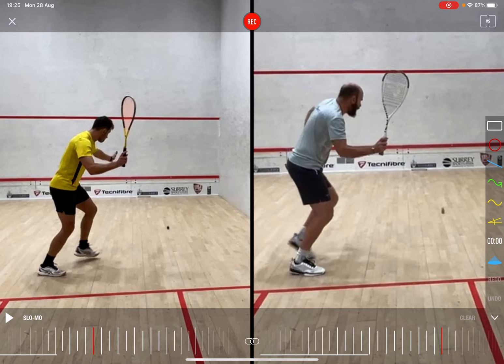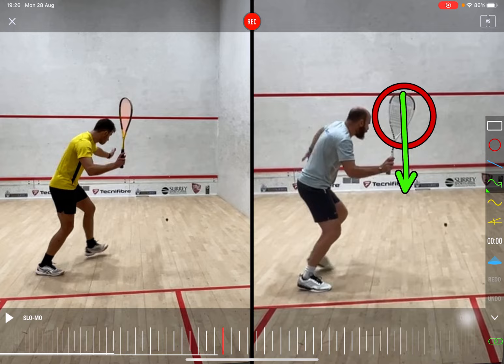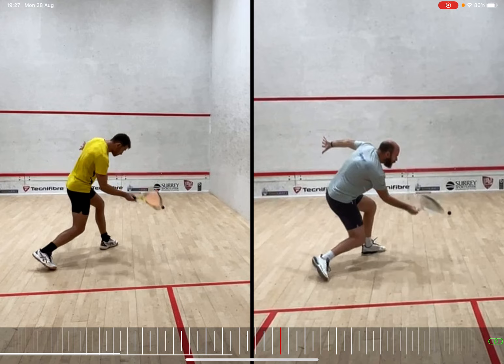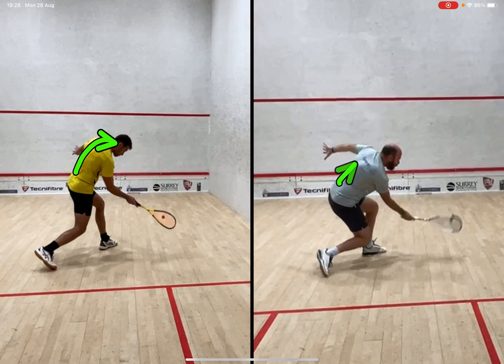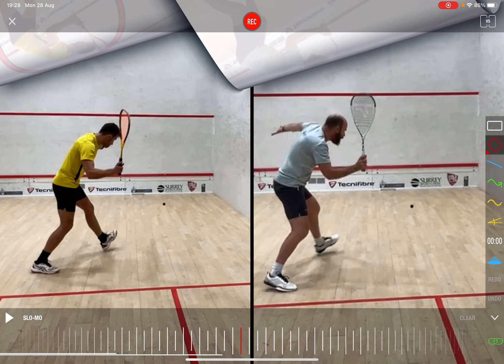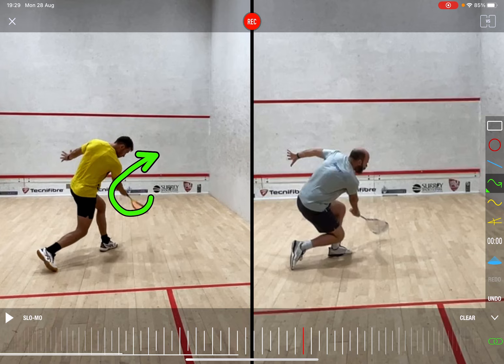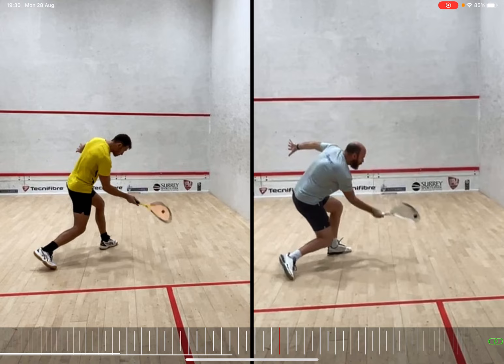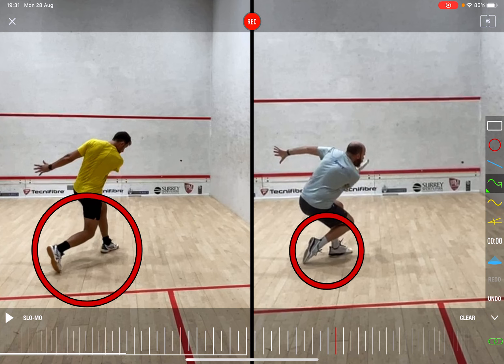Forehand Drop Shot Analysis: Coach vs. Student Techniques 🔍⚫️💨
🚀 Book Your FREE Audit Below 🛠

Ever wondered how squash players perfect their forehand drop shot? Dive into this detailed analysis comparing my technique versus one of my students. See the nuances, slight changes, and the impact they make on the shot quality.

Top Takeaway Points 🌟:

✅ Racket Presentation: Professionals tend to have a more open racket face, promoting better shot execution.

✅ Swing Shape: Notice the "feathering" and fluidity in the pro's swing versus the stiffer, more blocked swing of the amateur.

✅ Contact Point & Body Position: The pro's racket is more horizontal at contact, accompanied by a lower body posture and engaged hips.

✅ Forearm & Spacing: The bend in the forearm and spacing from the ball can determine the shot's finesse and precision.

✅ Finishing Position & Footwork: Alignment, body weight transfer, and foot position play a crucial role in stability and future shot preparation.

✅ Racket Head Direction : Pointing the racket head towards the target area after the shot ensures a more natural and precise shot.